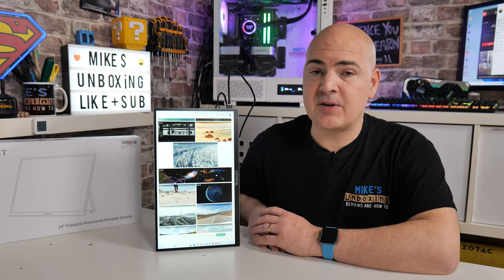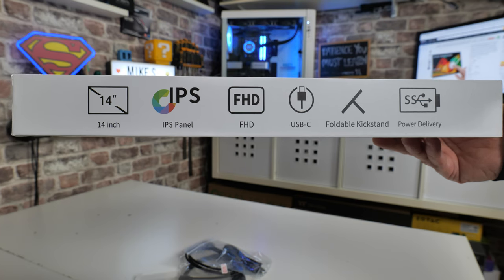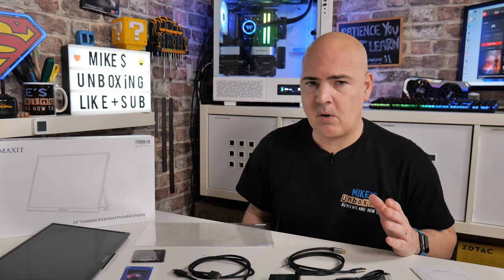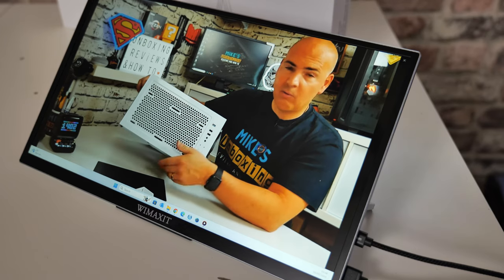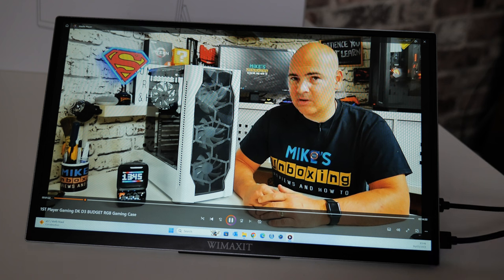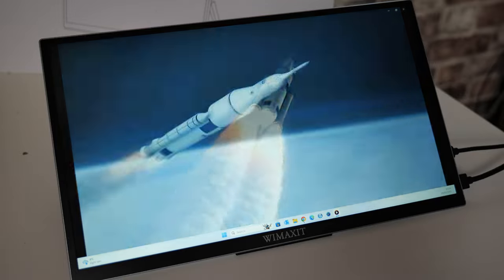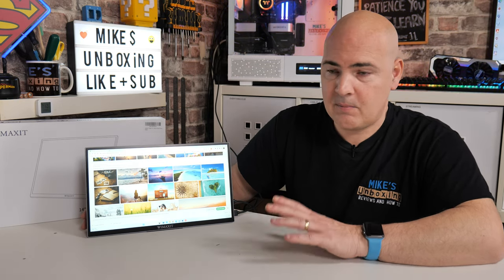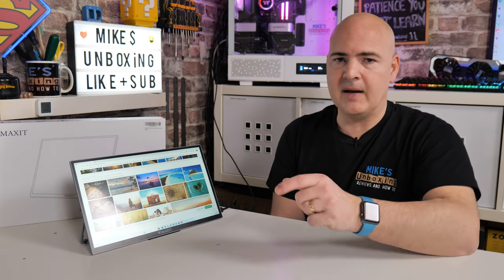BEST Value 14 Inch Portable IPS USB C HDMI Touchscreen Wimaxit M1410CT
ANDYCINE UK——M1410CT Spring Sale: March 27th to April 2nd
Amazon UK only
Amazon Local
Ebay UK
Ebay US
Ebay CA
Ebay AUS

UPDATE THE PRICE IS £142.99 WITH THE VOUCHER! LOWEST EVER PRICE!

This specific promotion is for the UK only. But is also available from the links provided for our overseas viewers

Portable Monitor Wimaxit 14" Touch Screen 1920×1080 FHD IPS Second Laptop Screen with Mini HDMI/Type-C/USB-C Eye Care External PC Display, Dual Built-in Speaker Touchscreen for Computer PS5 Xbox Phone

[14inch Full HD 1080P Portable Monitor ] With 14inch matte screen anti glare 178 degree view angle IPS Screen.Native 1920x1080pixel resolution enhanced with HDR,eye care technology.Ideal secondary screen monitor for laptop,pc.
[Plug and play &Dual Type-C port] With USB 3.1-Gen2 full-function port supports the selected laptop and Android phone to use one cable simultaneously for power, touch, video and audio. NOTE: No need to install any APP and drive！！！
[Dual Speakers&3.5mm Earjack]Built-in dual speakers combining with smooth picture provide immersive audio-visual enjoyment. The high-reduction sound quality is suitable for multimedia playback. The 3.5mm Earjack can plug in headphone,earphone to enjoy the brilliant audio,music while listening and wathching movies.
[Special Housing and Creative Kickstand] The wimaxit 14inch touch screen monitor in full aluminum housing only weight in 1.29lbs. Creative in-build kickstand can adjust the angle easily to find the comfortable view.Ultra thin bezel provide the6*7.6*0.19compact size and large viewing areas.
[Touch Screen Enabled]: Touchscreen Driver Free on Windows PC Plug and plya touch function on windows system10-point touch screen (capacitive) function for ease-of-use with your compatible laptop,pc in windows operations system and selected android phones